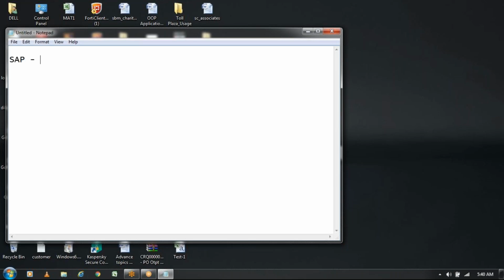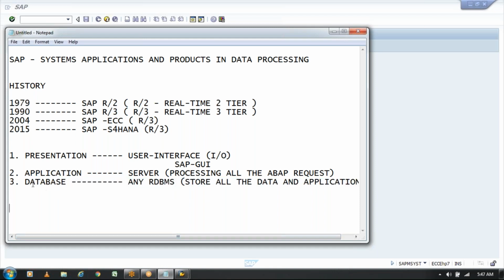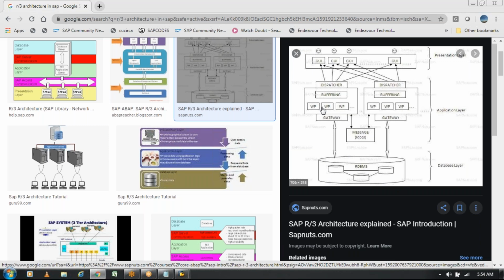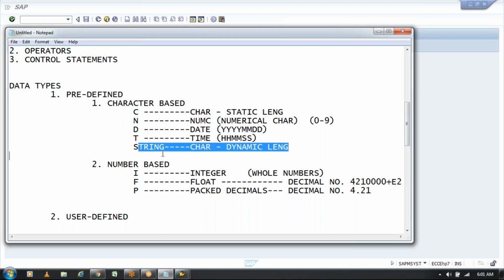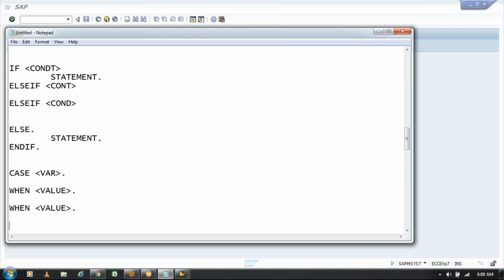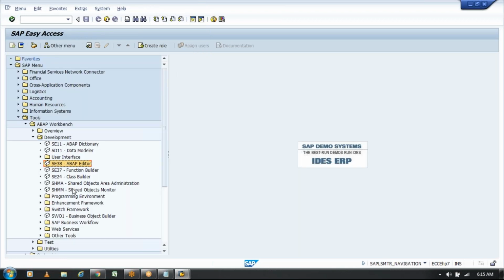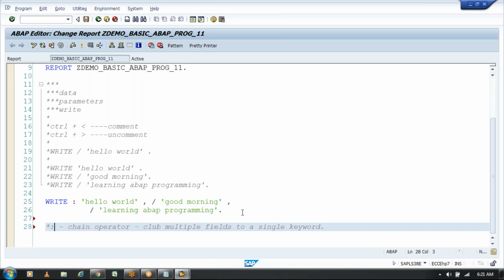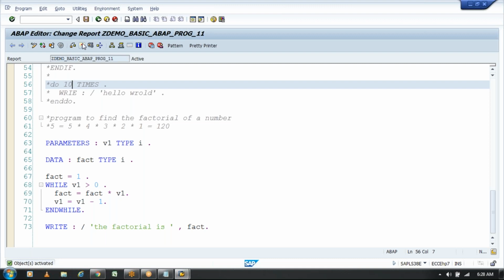Best SAP ABAP Training in Hyderabad | SAP ABAP Course in Hyderabad | SAP ABAP Online Training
Learn SAP ABAP Training in Hyderabad:

ABAP stands for Advanced Business Application Programming, a 4GL (4th generation) language. Currently it is positioned, along with Java, as the main language for SAP application server programming.

Let's start with the high level architecture of SAP system. The 3-tier Client/Server architecture of a typical SAP system is depicted as follows.
The Presentation layer consists of any input device that can be used to control SAP system. This could be a web browser, a mobile device and so on. All the central processing takes place in Application server.

The Application server is not just one system in itself, but it can be multiple instances of the processing system. The server communicates with the Database layer that is usually kept on a separate server, mainly for performance reasons and also for security. Communication happens between each layer of the system, from the Presentation layer to the Database and then back up the chain.

Note − ABAP programs run at the application server level. Technical distribution of software is independent of its physical location. It means basically all three levels can be installed on top of each other on one computer or each level can be installed on a different computer or a server.
ABAP programs reside inside the SAP database. They execute under the control of the runtime system that is a part of the SAP kernel. The run-time system processes all ABAP statements, controlling the flow logic and responding to user events.
So, unlike C++ and Java, ABAP programs are not stored in separate external files. Inside the database, ABAP code exists in two forms −
Source code that can be viewed and edited with the ABAP workbench tools.
Generated code, which is a binary representation. If you are familiar with Java, this generated code is somewhat comparable with Java byte code.

sap abap training in hyderabad,
sap abap course in hyderabad,
sap course hyderabad fee,
hyderabad sap training institutes,
sap abap training hyderabad,
hyderabad sap training and placement,
sap abap training institutes in hyderabad,
sap abap online training in hyderabad,
sap fico training in hyderabad fees,
what is sap abap course,
sap abap course duration and fees in hyderabad,
sap salary in hyderabad,
sap abap training in hyderabad ameerpet,
abap course fees,
sap abap best institute in hyderabad,
abap sap course fees,
best sap abap online training,
best abap training in hyderabad